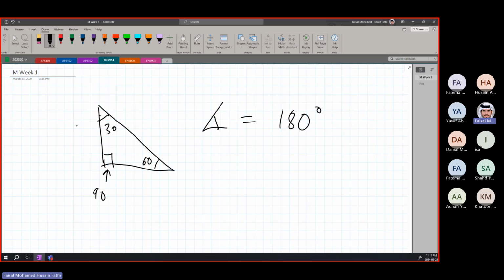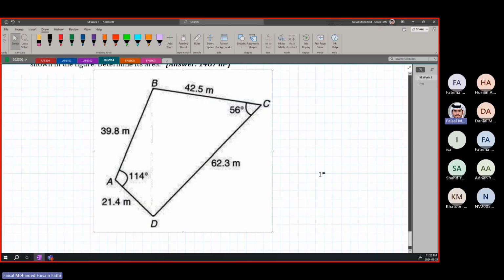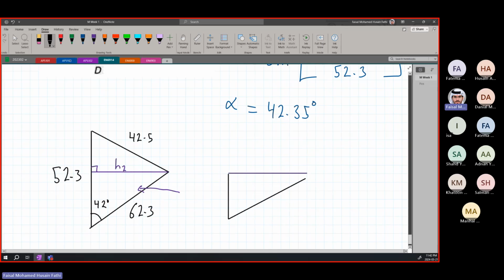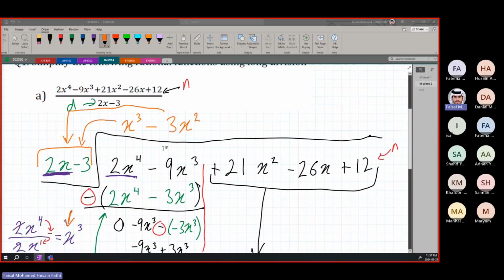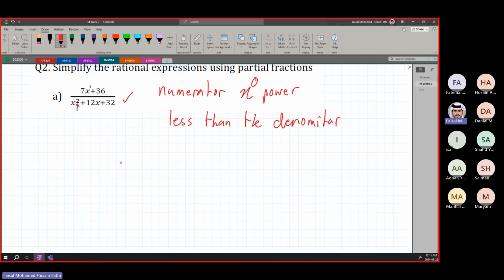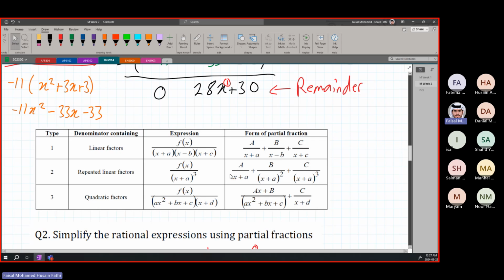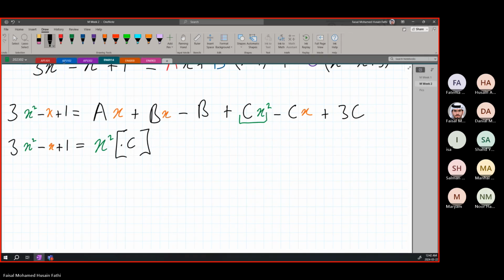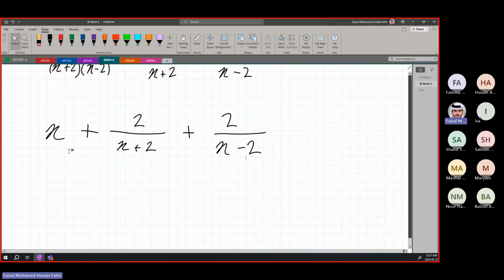2023B EN6914 Mathematics for Engineers 2 - Long Division & Partial Fractions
Explanation of Sine Rule, Cosine Rule, General Functions, Polynomial Division and Partial Fractions of EN6914 Mathematics for Engineers 2.